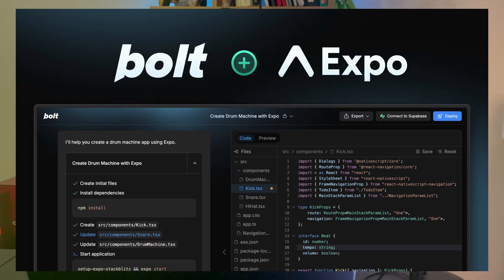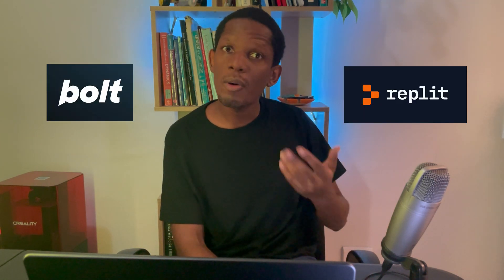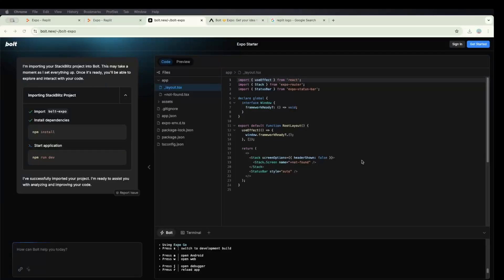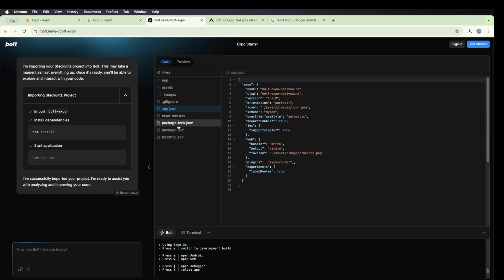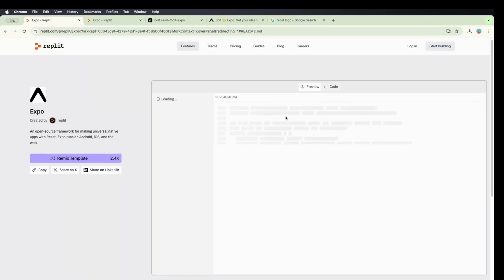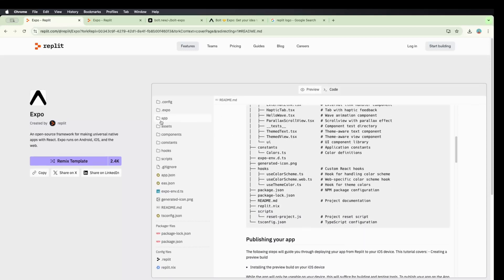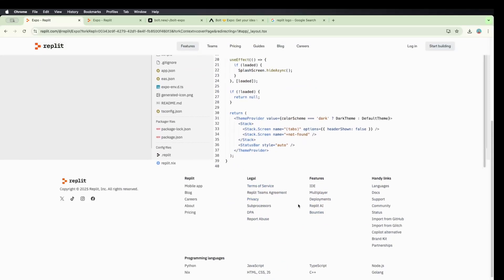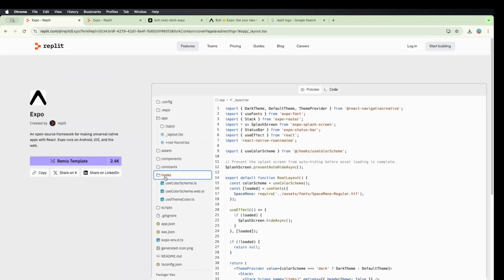🚀 AI Can Now Build React Native Apps! (Replit vs Bolt.new )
AI coding platforms have long focused on web development, but React Native is finally getting the AI treatment! 🎉

In this video, I explore the new wave of AI-powered coding platforms that can generate full React Native apps with just text. From Replit’s Expo support to Bolt.new’s AI-driven approach and Google’s Gemini IDX, things are changing fast!

🔹 How AI coding tools evolved
🔹 Why React Native is becoming AI-friendly
🔹 Replit vs Bolt.new vs Gemini IDX – Which is better?
🔹 The future of AI in mobile app development

💬 Would you use AI to build your next React Native app?